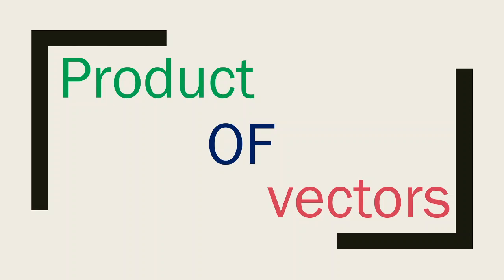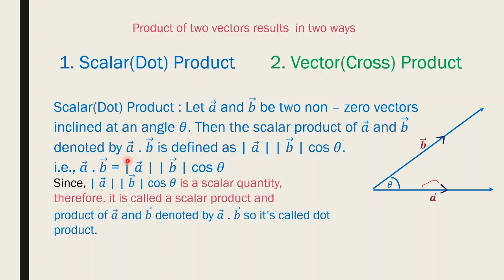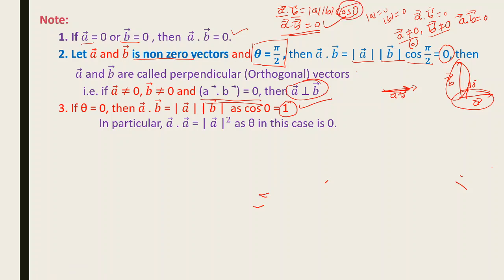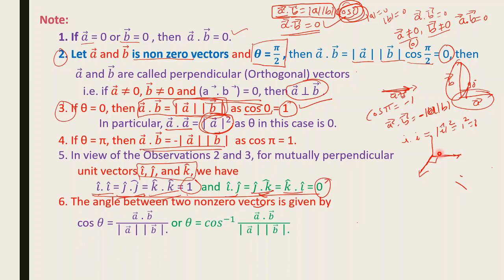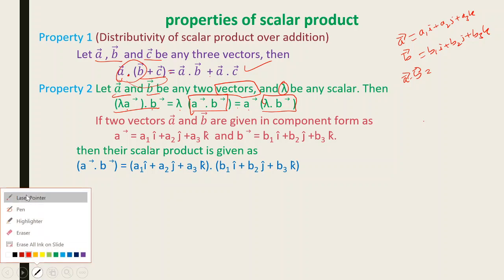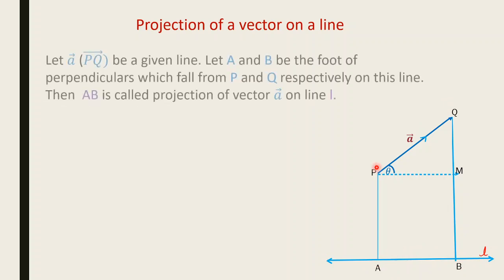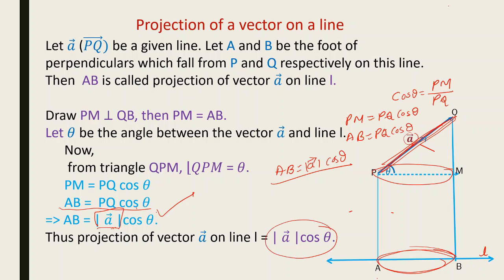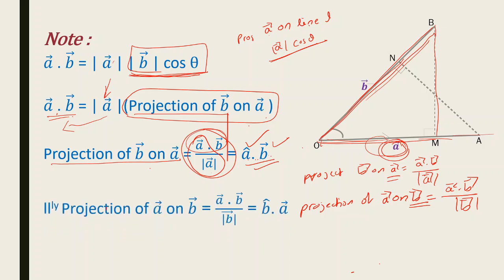VECTOR PART8#SCALAR PRODUCT#CBSE#KARNATAKA#EDUCATION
MAKES SIMPLE PRODUCT OF VECTOR, make ten oN TEN